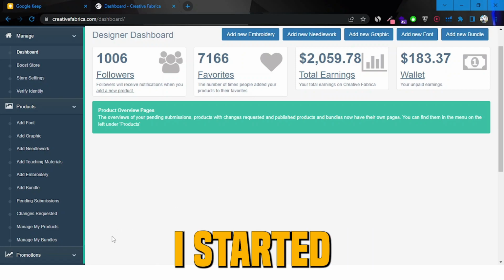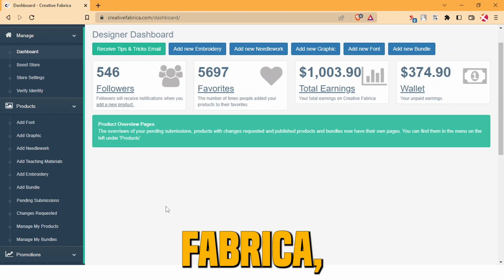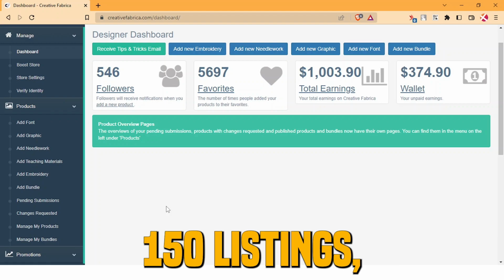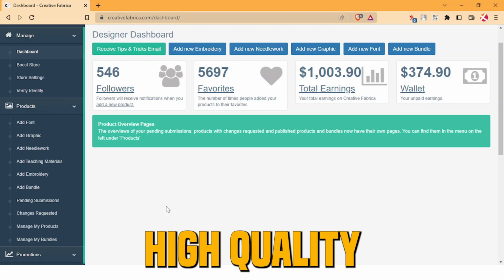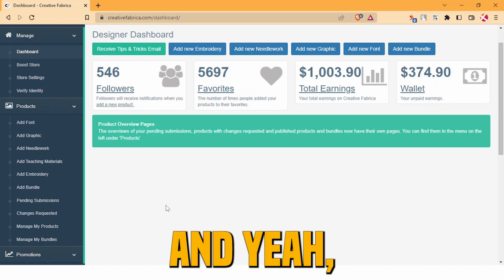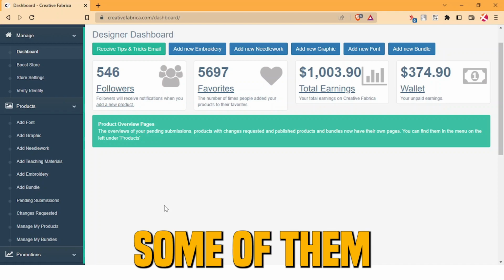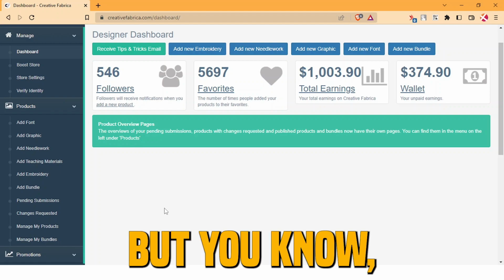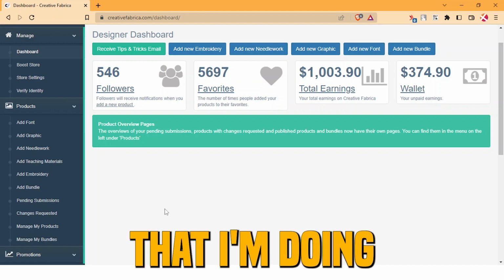How I Made 3000$ Selling Digital Products - Passive Income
In this video, I'm going to show you how to make over $3000 selling digital products and earn passive income

Join Creative Fabrica Today! get 10 free downloads